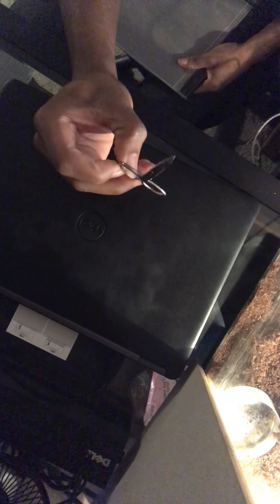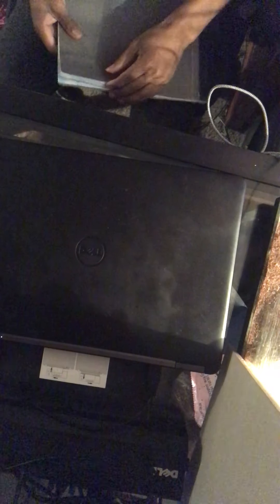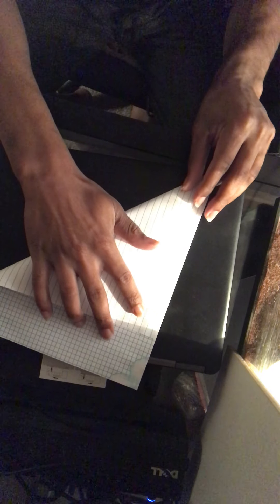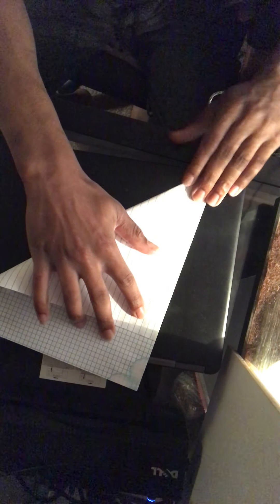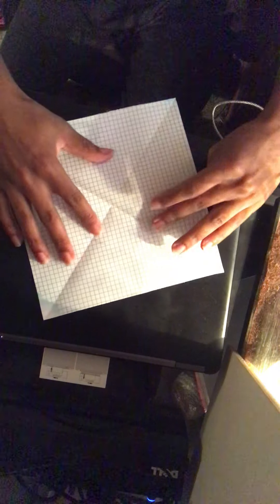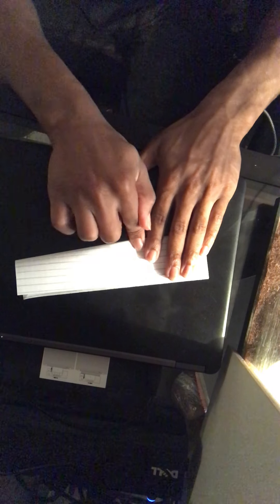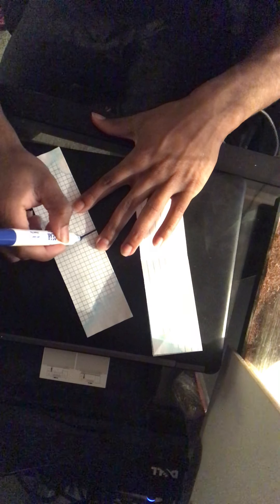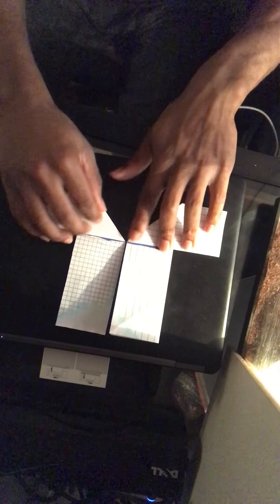DIY Paper Ninja Star